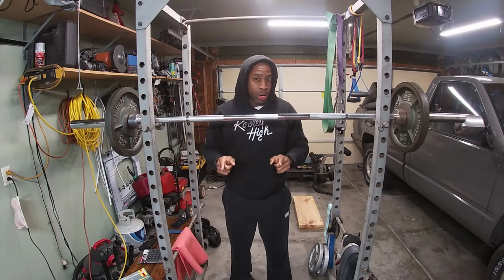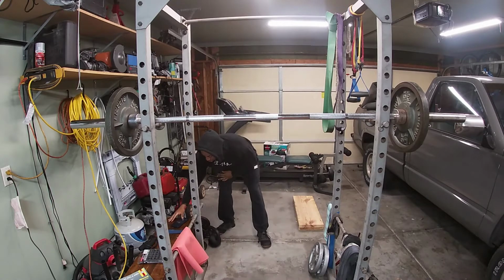200 rep morning routine | 100 push ups | 50 pull ups | 50 squats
To hold myself accountable(and perhaps motivate someone), I am documenting the push ups and pull ups and leg movement I do everyday. The "mini workout" will be capped at 200 reps. I may trade in a few push ups for the leg movement from time to time. This is the first thing I do every morning.

Day 36 rep scheme
5 pulls ups
20 push ups
5 pull ups
10 heel elevated squats
repeat five times

Total
50 pull ups
100 push ups
50 squats